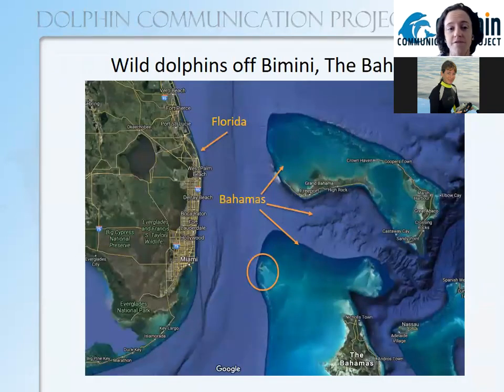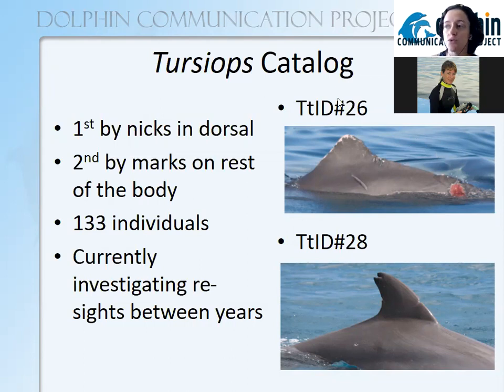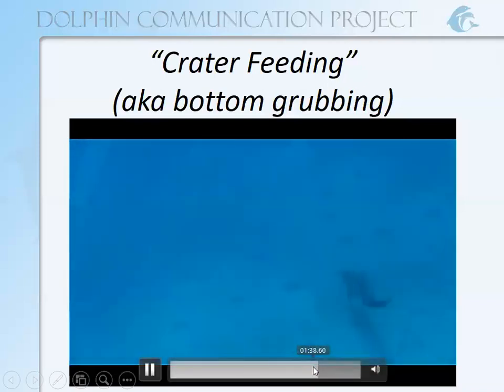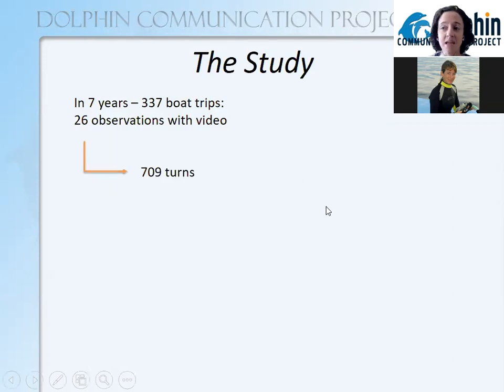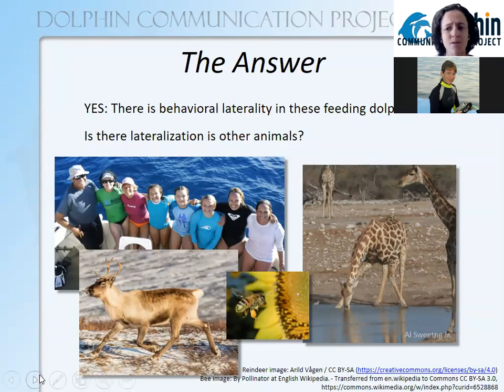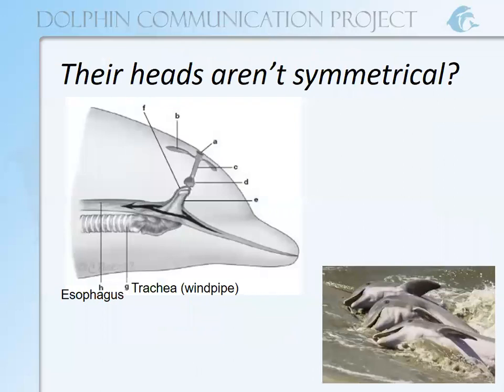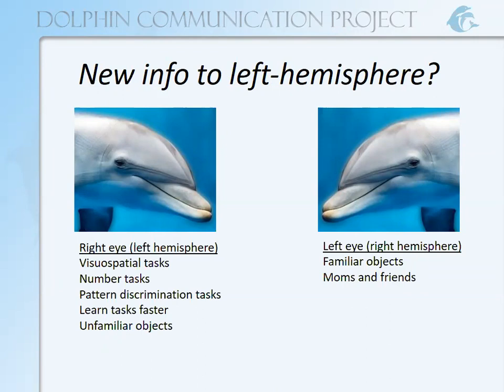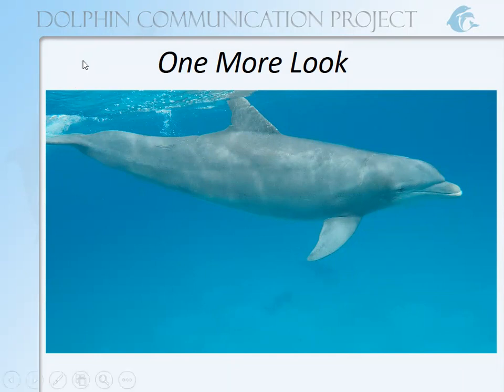DCP Dives Deep into ... Bottlenose Dolphin Crater Feeding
This webinar was recorded on 16 April 2020. DCP Bimini Research Manager, Kel Melillo Sweeting, discusses bottlenose dolphin crater feeding and whether they have a side bias. And, of course, the DCP team answers questions at the end. This webinar was the second in our series, "DCP Dives Deep" and our 4th overall webinar. You probably already know that most humans are right-handed (we still love you lefties!). Did you know that more chimpanzees and gorillas are too? But, orangutans are more often lefties? Even giraffes, lions, chickens (the list goes on) show preference for one limb over the other. This "lateralized behavior" can be found across the animal kingdom...but what about dolphins? At our Bimini, The Bahamas field site, Kel and our colleagues were intrigued by bottlenose dolphins feeding in the sand and, time and time again, turning to the left. Hmmmmm … …
This program is geared toward high school students and above, but all are welcome. or this YouTube channel to find more archived programs. On DCP’s website, you can also find free, downloadable STEAM activities for kids (look under the education tab).